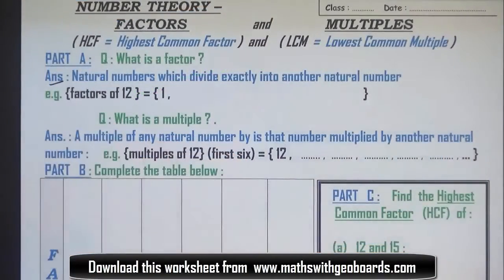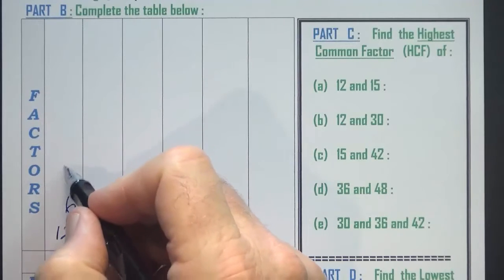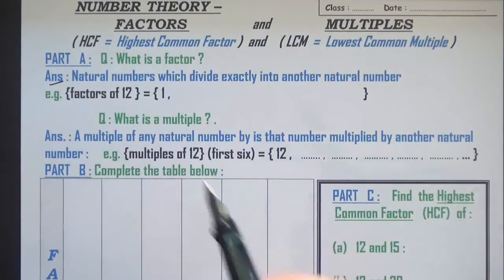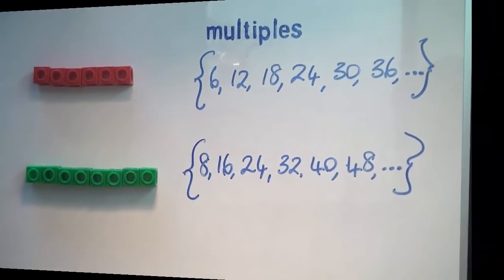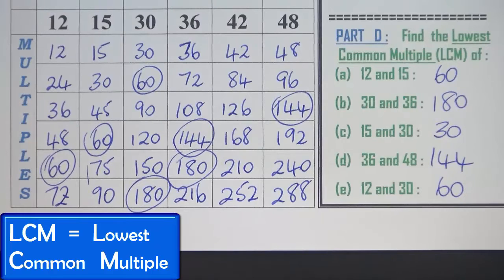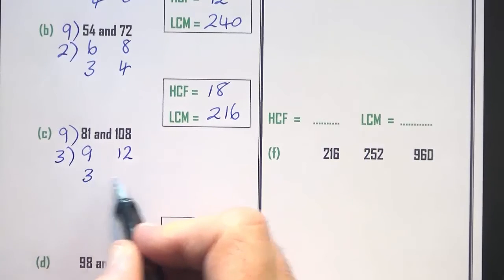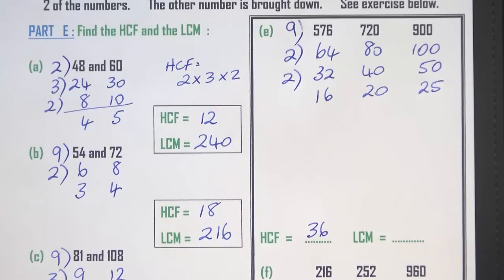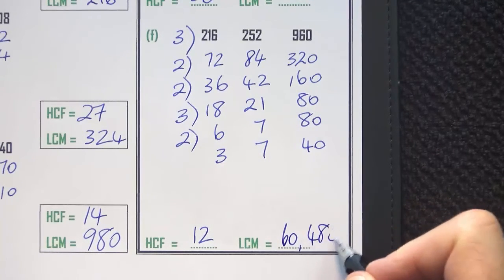Factors and Multiples : the HCF and the LCM (Number Theory)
Explains Factors and Multiples, as well as the HCF and LCM.